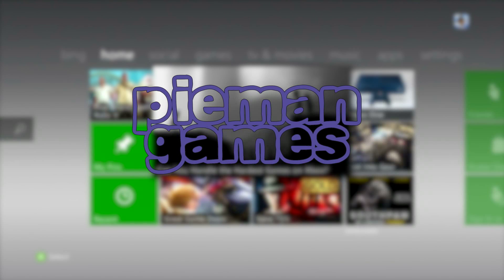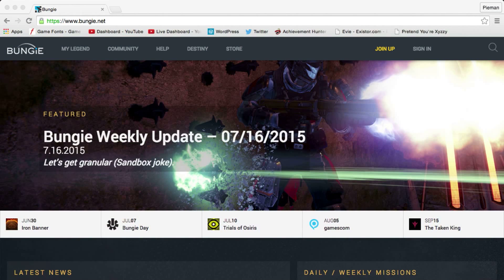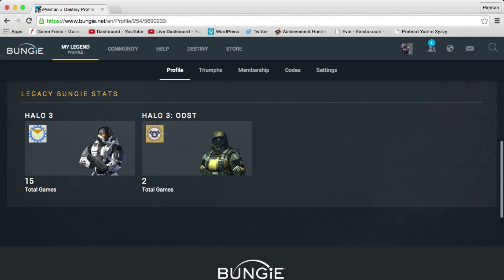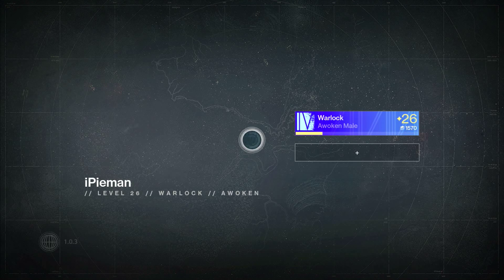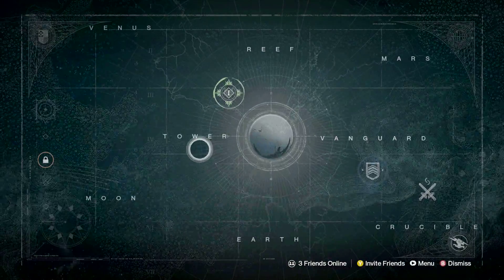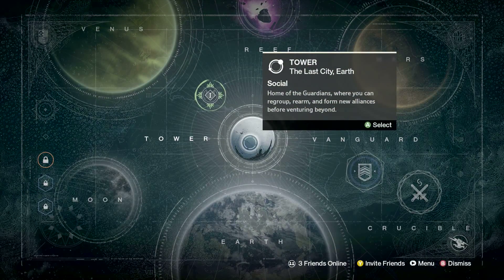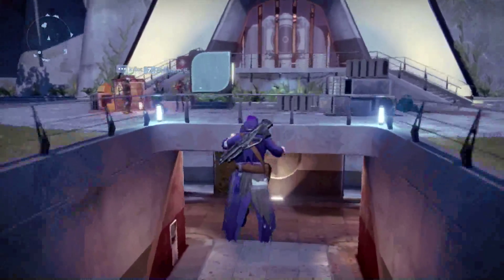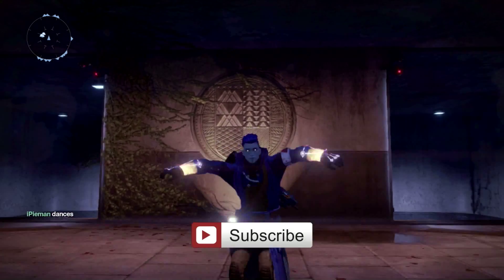A LVL 26 IN A LVL 7 WORLD EXPLAINED | Destiny The Demo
My other Destiny The Demo video seems to have gained a lot of interest and slightly controversial ideas. Let me explain :)
As always:

Follow/Add me on XBL:
ThePiemanGames

Add me on PSN:
iPieman